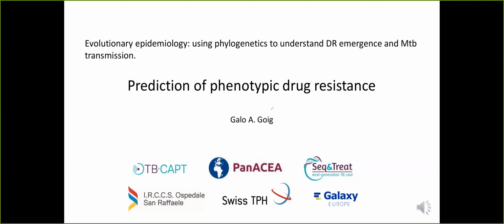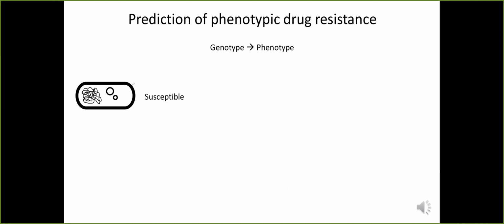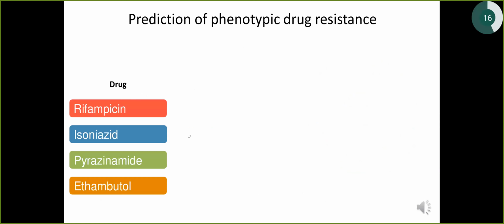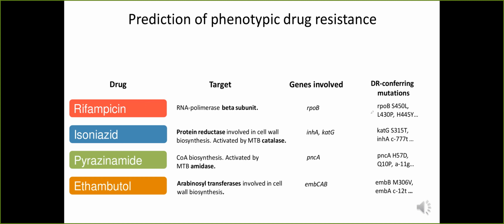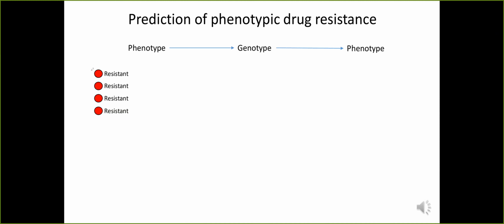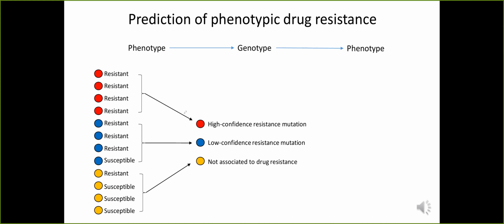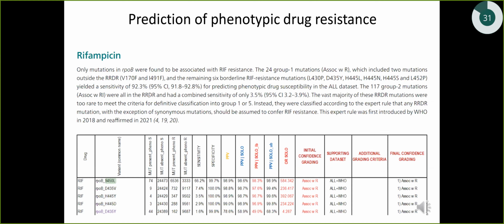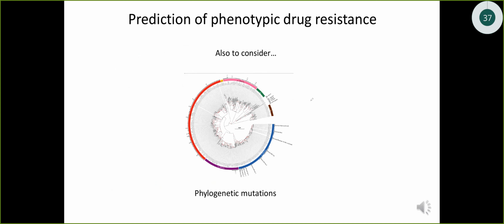Day 3 - Evolutionary epidemiology. Prediction of genotypic drug resistance.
This video will introduce the principles of genotypic drug resistance prediction from genomic data.